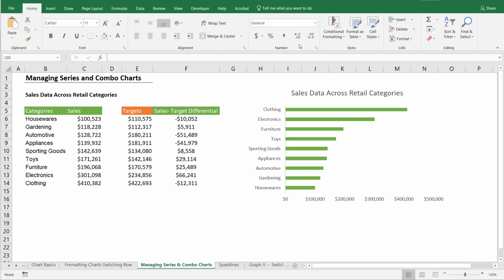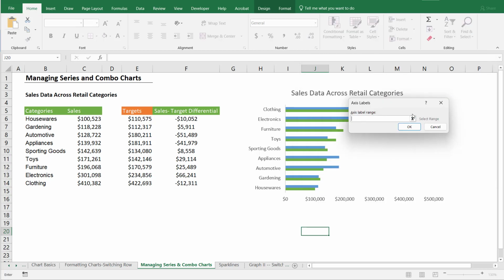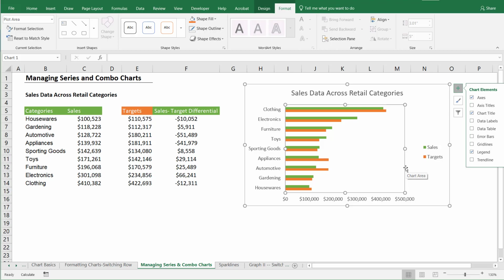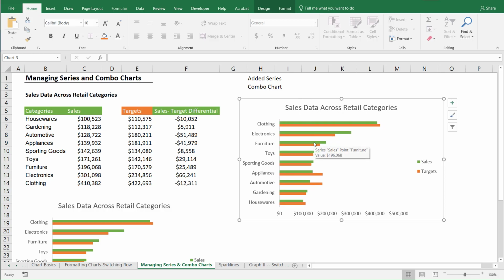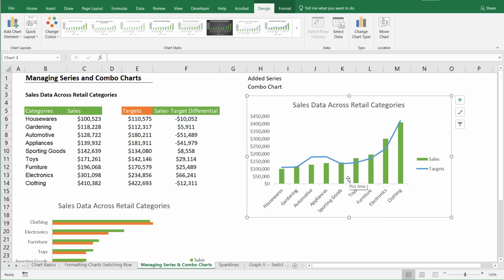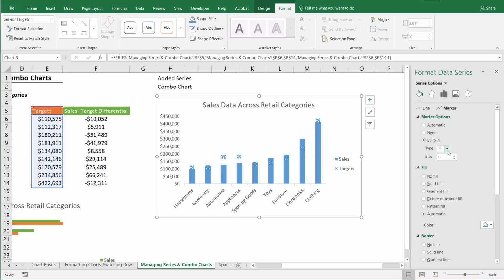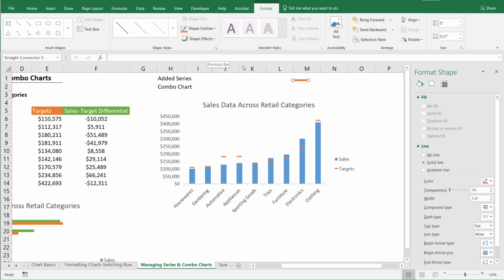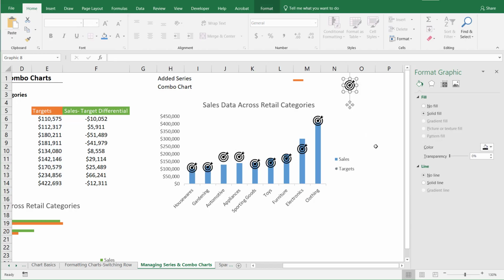Managing Series and Combo Charts